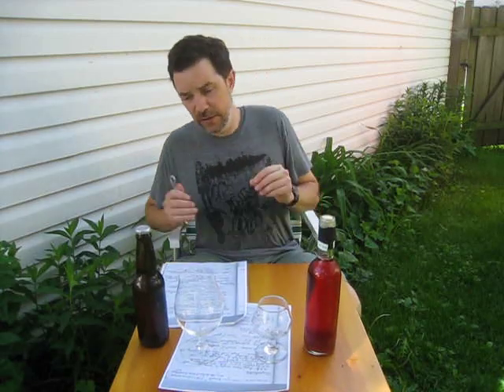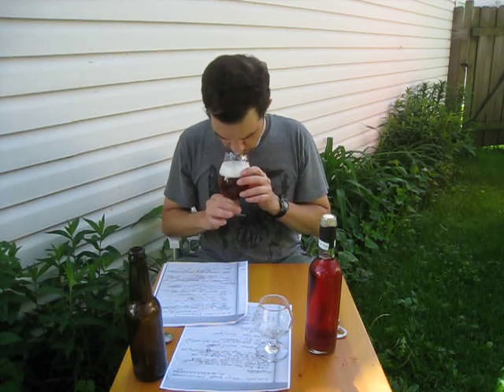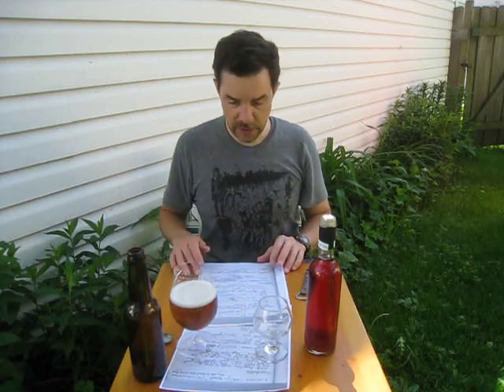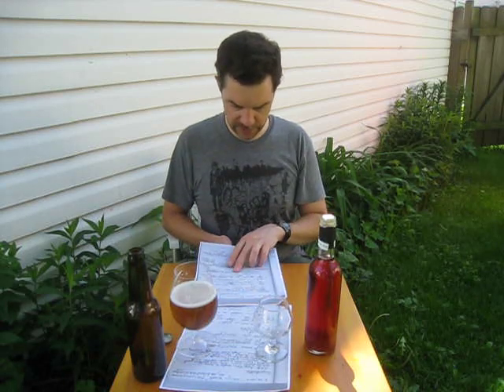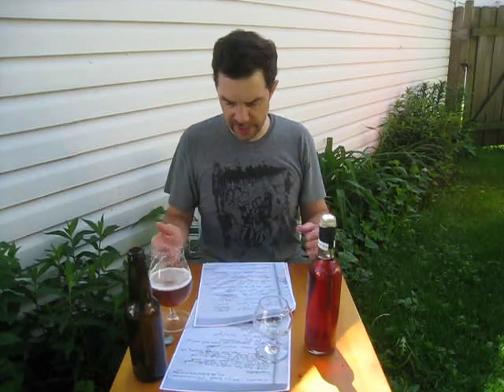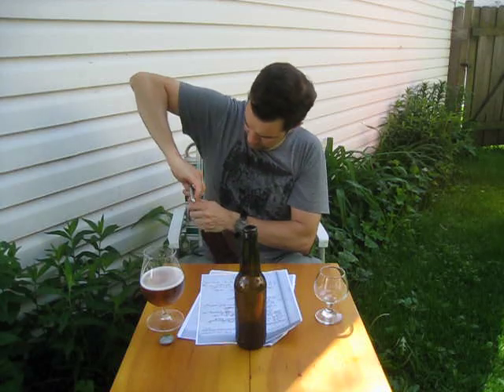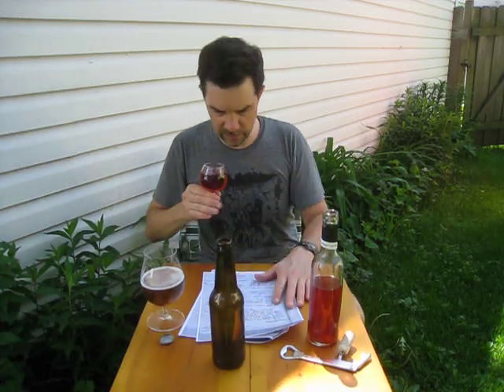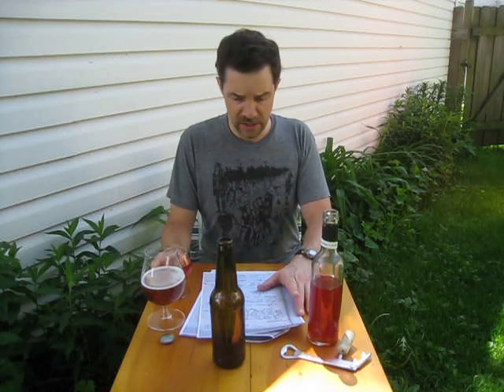Reader Review #22 -Tracy's Patersbier and Tart Cherry Mead